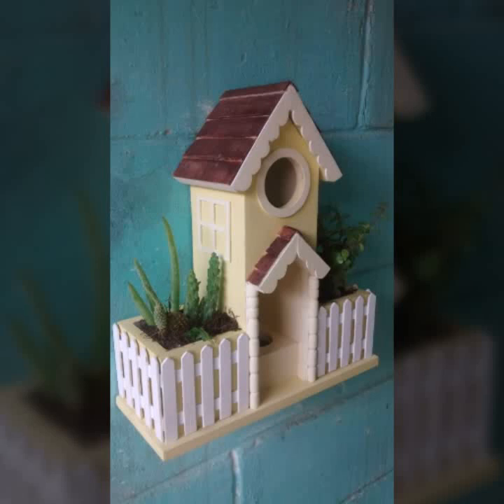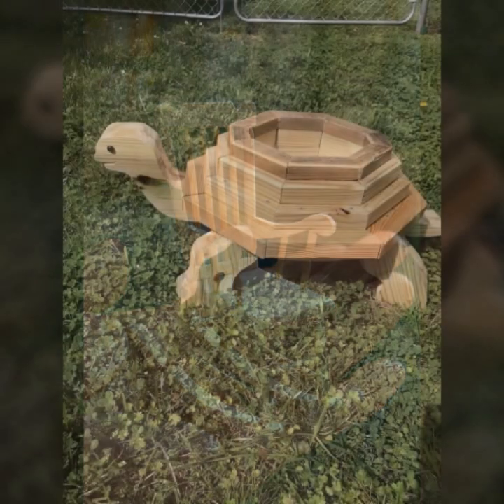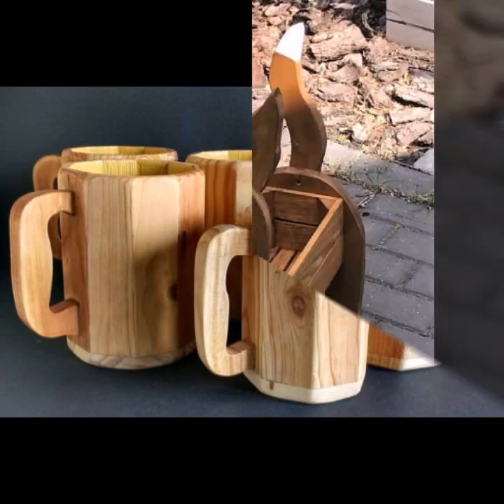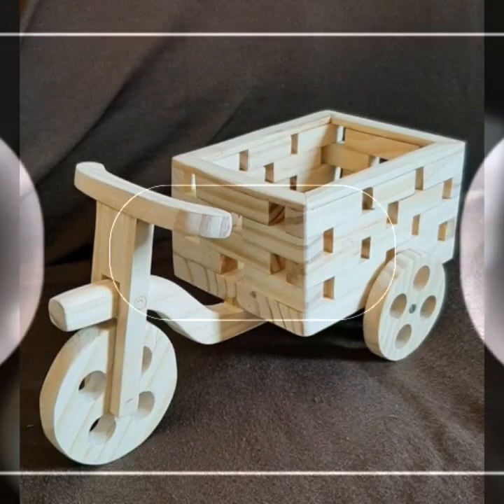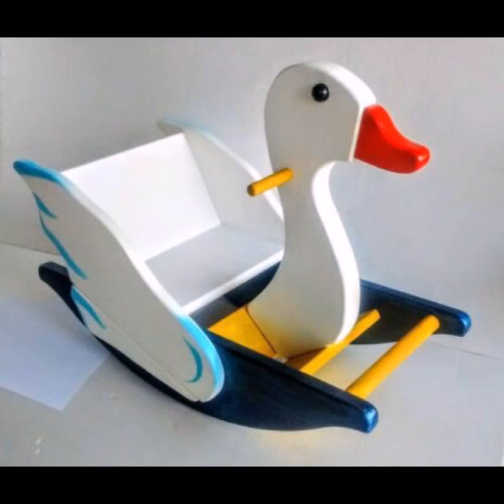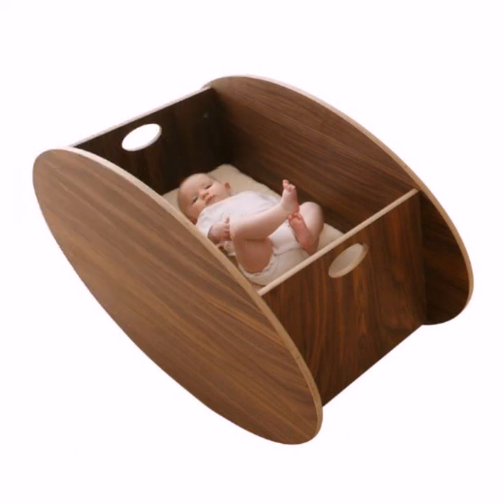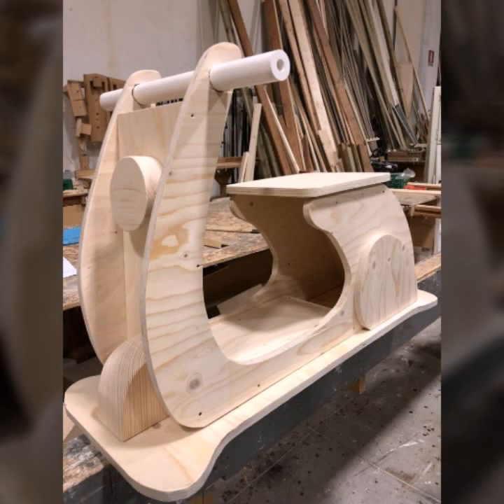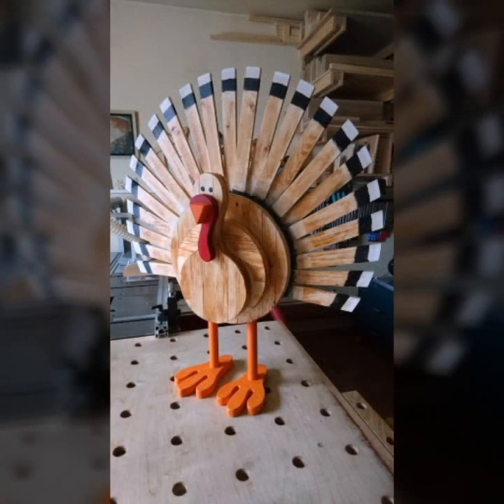TOP 50 ELEGANT STUNNING AND TRENDY WOOD WORKING IDEAS WOODEN PROJECTS SCARP WOOD WORKING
TOP DESIGN AND IDEAS OF BEAUTIFUL WOOD WORKING IDEAS WOODEN DECOR IDEAS
MOST LIKELY EASY TRENDY WOOD WORKING IDEAS WOODEN PROJECTS
HIGHLY RUNNING IDEAS OF BEAUTIFUL EASY TRENDY WOOD WORKING IDEAS WOODEN DECOR RECYCLE PROJECTS OF WOOD WORKING
MIND BLOWING SCRAP WOOD WORKING IDEAS RECYCLE PROJECTS OF WOOD MAKE MONEY